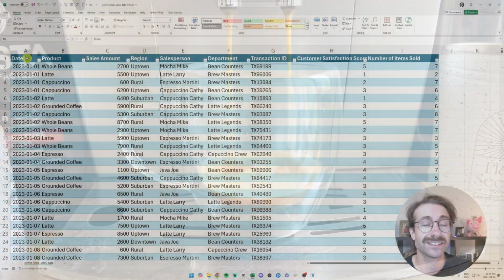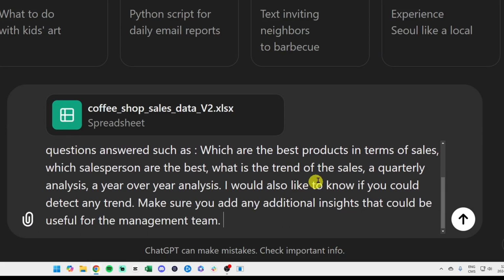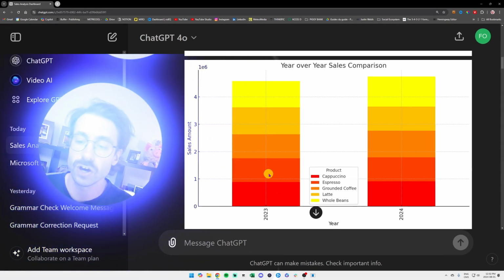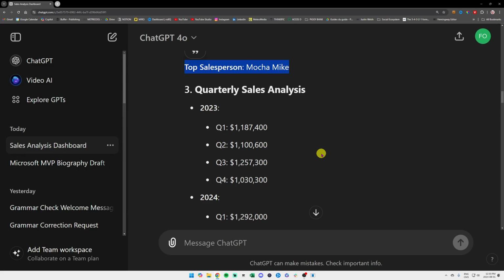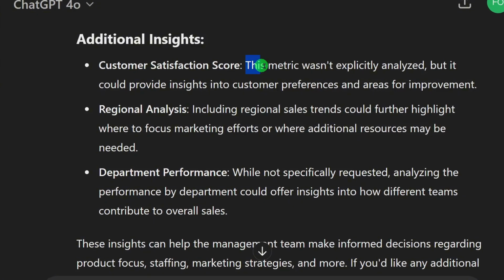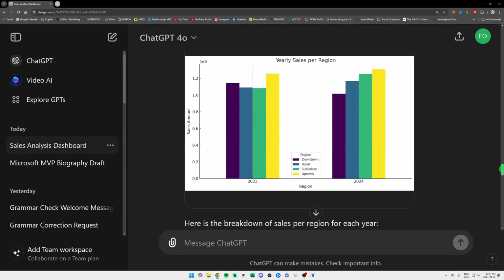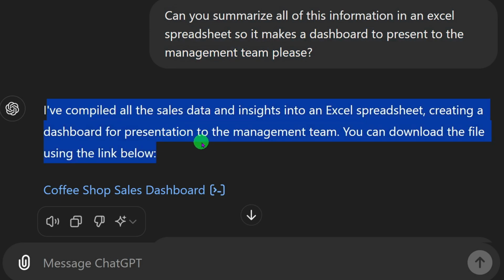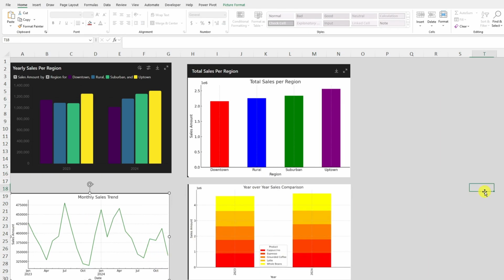How To Make A Sales Dashboard with ChatGPT & Excel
Make Insightful Sales Dashboards in Seconds with ChatGPT and Microsoft Excel

Are you ready to level up your Excel skills and create a stunning sales dashboard using the power of AI with ChatGPT? In this video, I’ll show you how to transform raw Excel data into insightful sales dashboards that will help you visualize trends, analyze performance, and make data-driven decisions faster than ever before. Using ChatGPT, we’ll walk through step-by-step how to automate the creation of charts and tables that are essential for any business’s sales analysis.

🚀 What you'll learn in this video:

✅How to use ChatGPT for Excel to create sales dashboards
✅How to visualize monthly sales trends, year-over-year comparisons, and regional performance
✅Step-by-step guide on turning your raw Excel data into dynamic dashboards
✅How to create powerful sales reports and impress your team or clients with data-driven insights

 Whether you’re an Excel beginner or looking to improve your dashboard design skills, this tutorial will help you create professional, clean, and automated dashboards using AI. Stop wasting time with manual processes and let ChatGPT handle the heavy lifting!